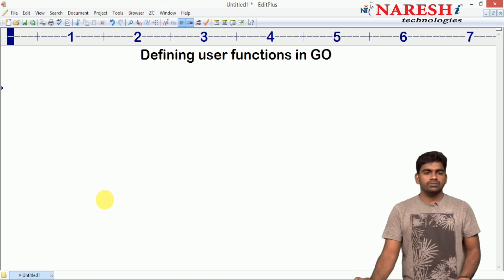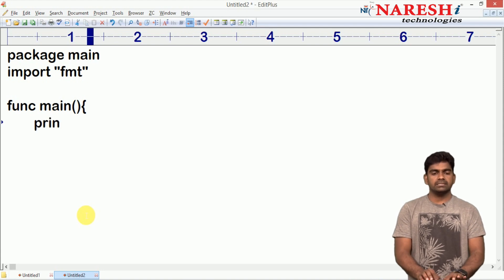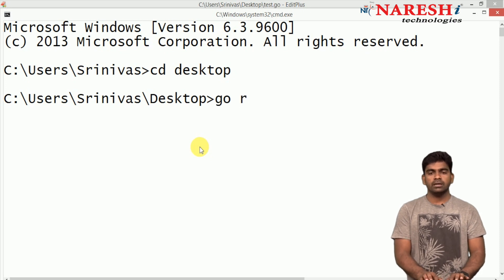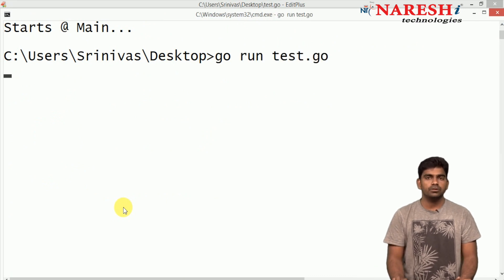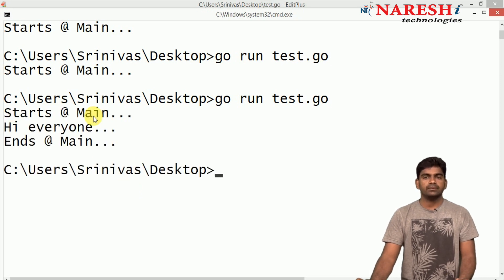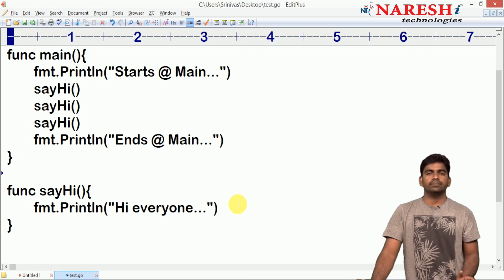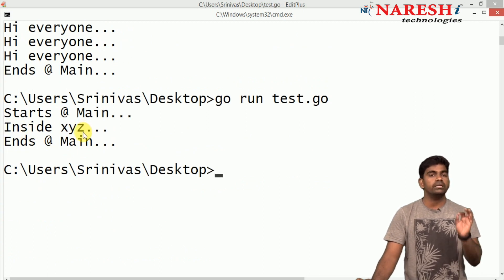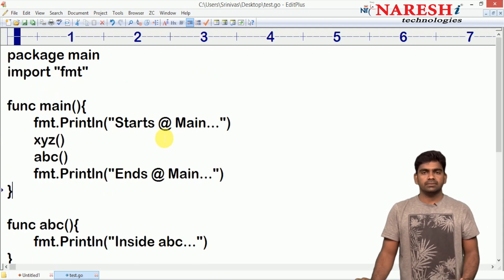How to Create User Defined Function in Golang | Go Programming Tutorial | Naresh IT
Learn How to Create User Defined Function in Golang, Go Programming Tutorial | Naresh IT